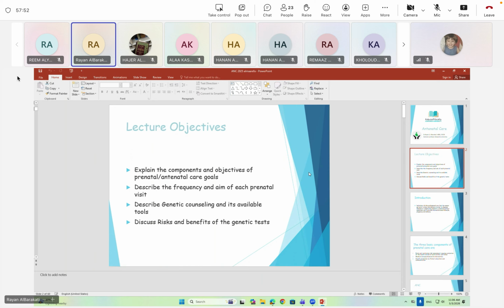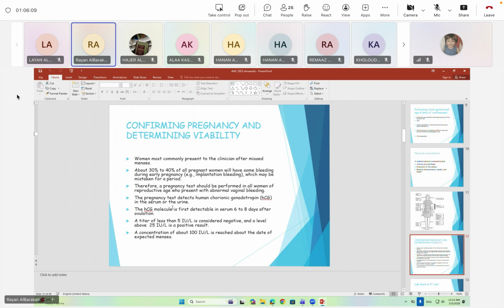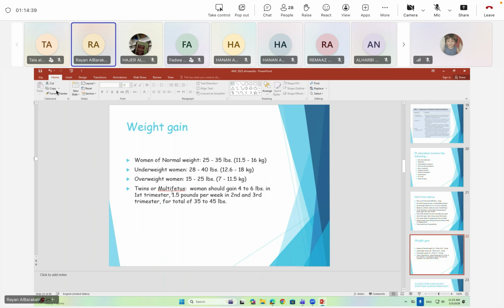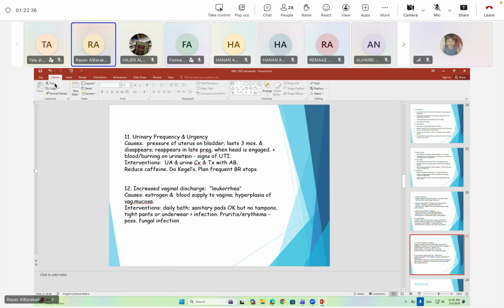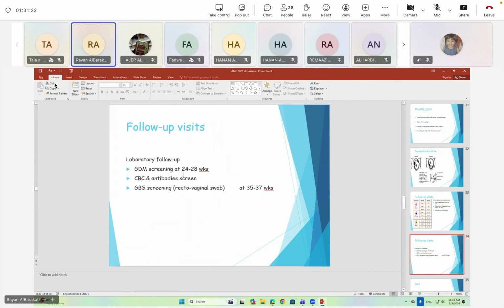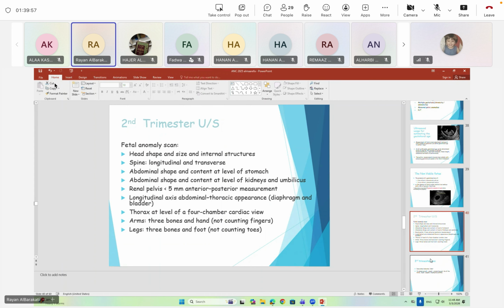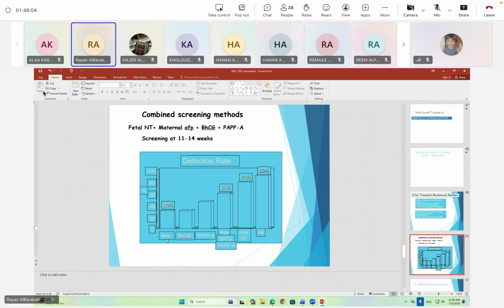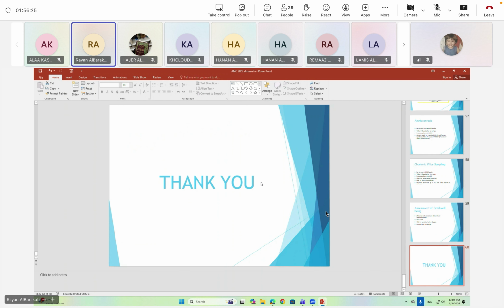OB/GYN ANC Dr. Rayan